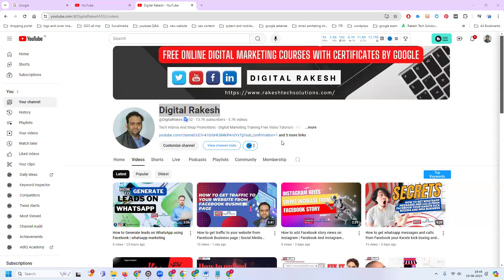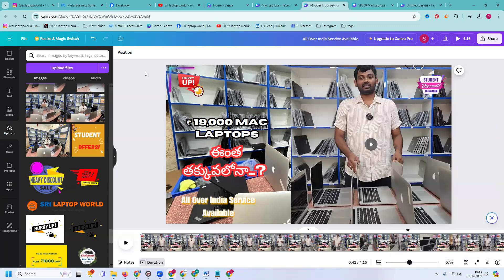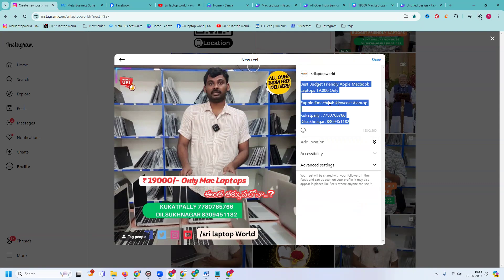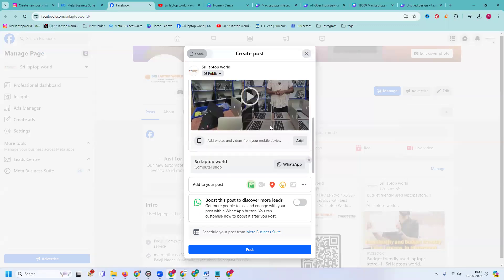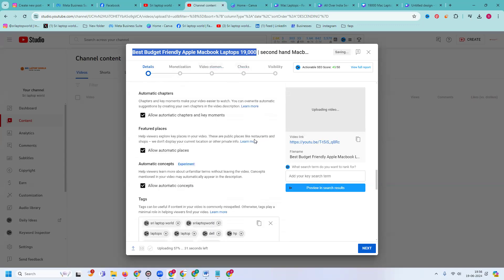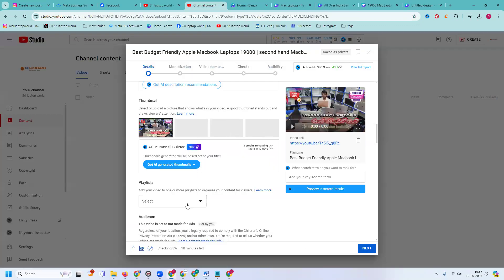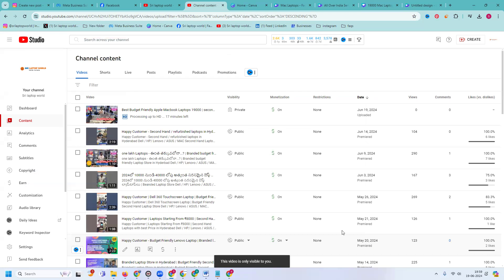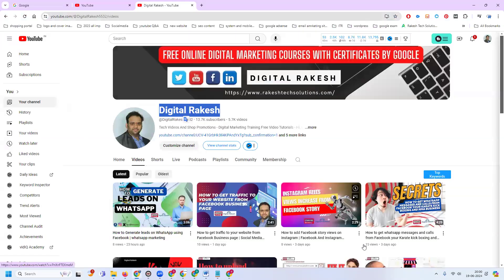Can I add the same videos for Facebook Instagram and YouTube | Long Video Tips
It consists of many strategies such as the following:

Web Analytics
Content Marketing
Email Marketing
Mobile Marketing
Video Marketing